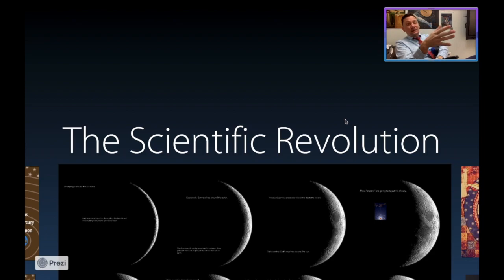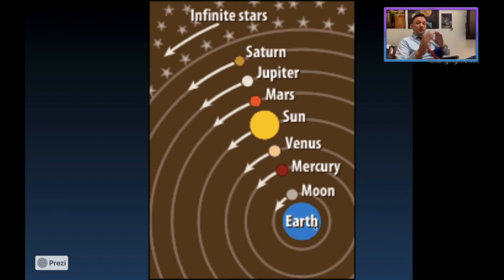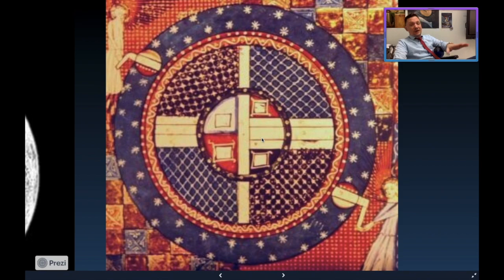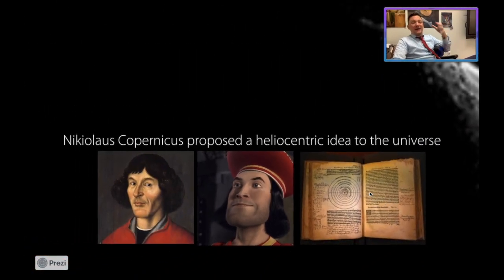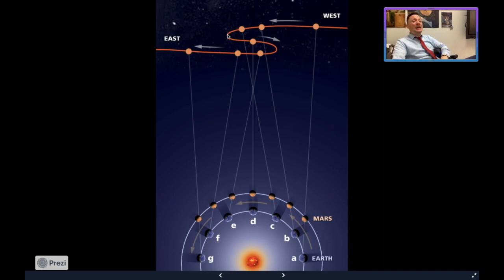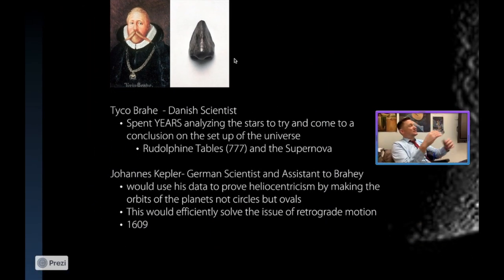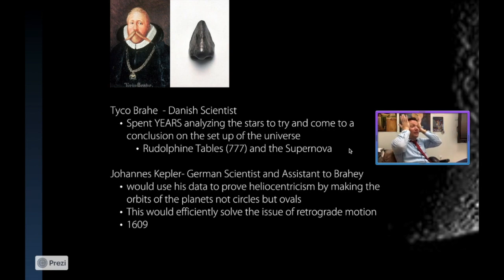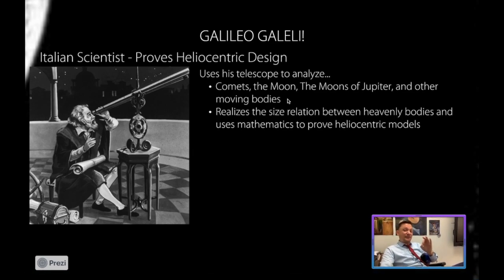Hnrs Flip #36 Scientific Revolution begins!